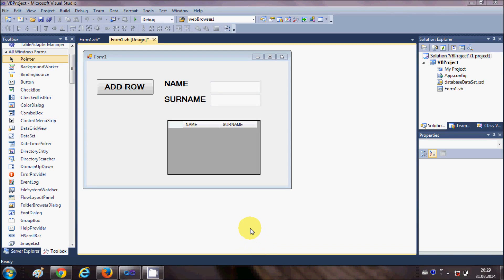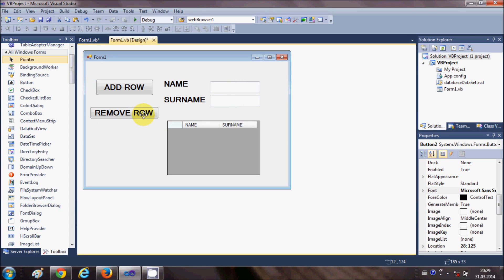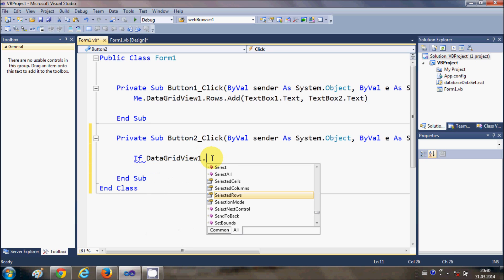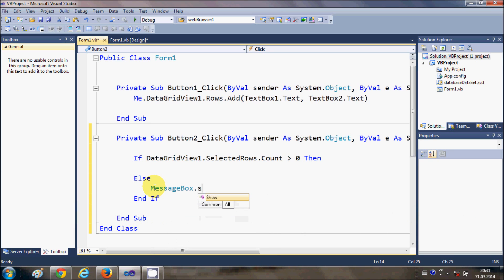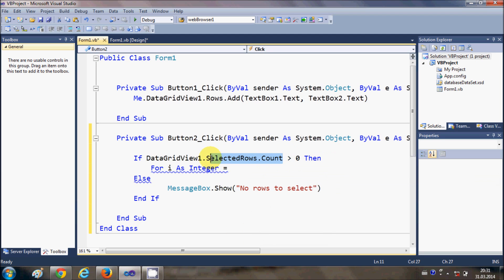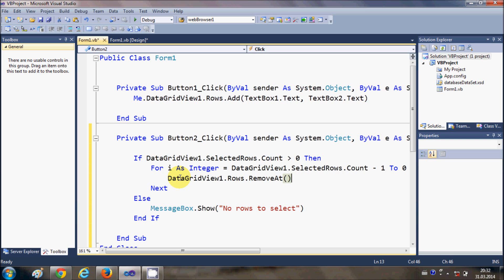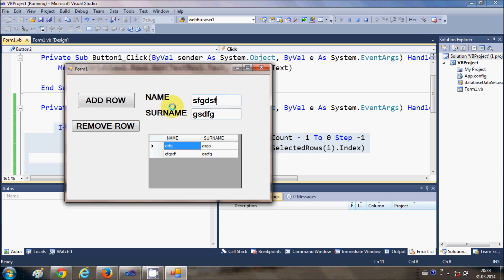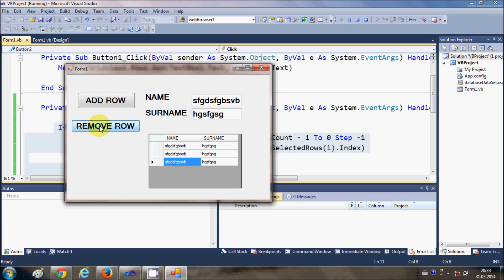Visual Basic .NET Tutorial 45 - How To Use DataGridView (Remove rows)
Searches related to how to use datagridview add row
vb datagridview add row
datagridview disable add row
datagridview select entire row
datagridview set selected row
datagridview scroll to selected row
datagridview selected row index
Searches related to how to use datagridview add row visual basic
visual basic net datagridview add row
visual basic 2010 datagridview add row
visual basic datagridview selected row index
datagridview select last row
datagridview select first row